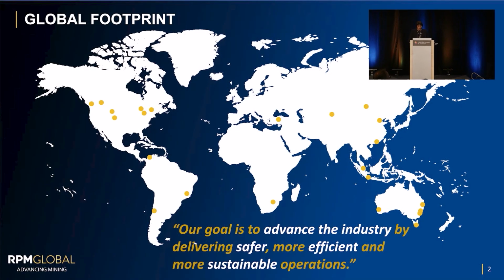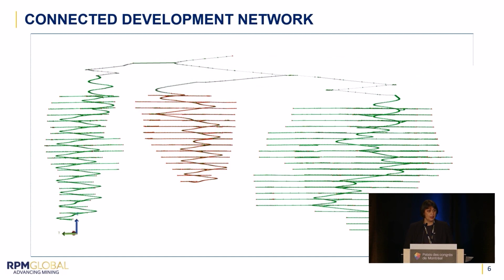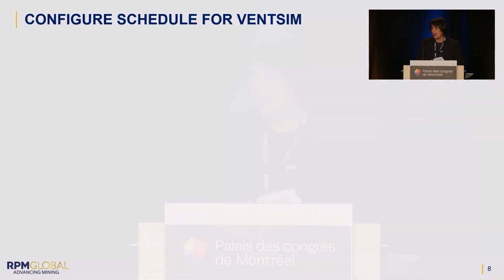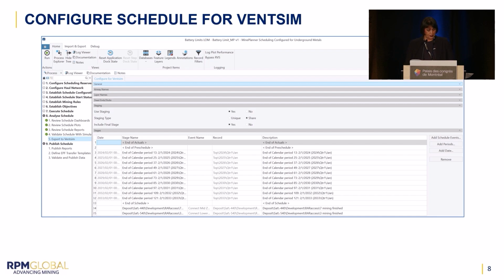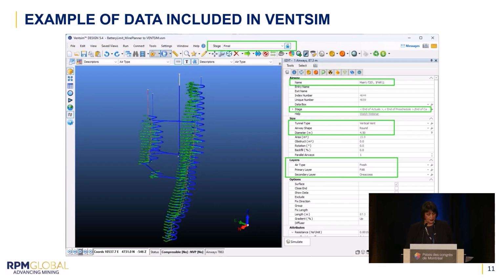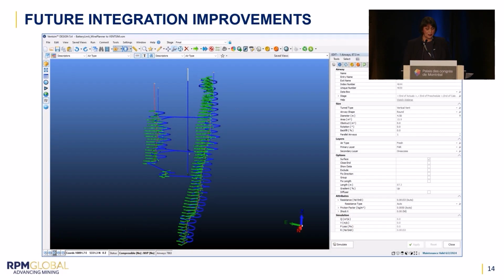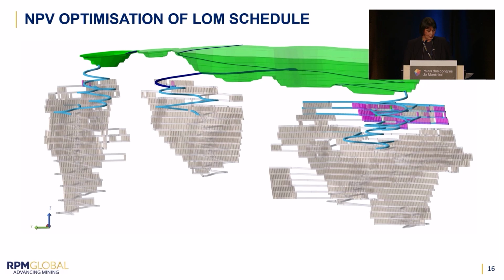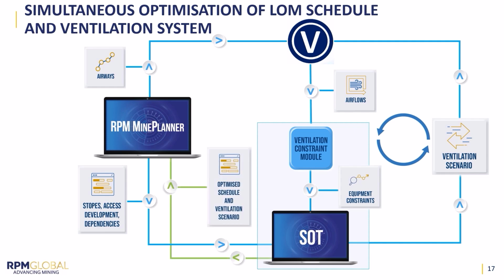VUC2023 - Using RPM MinePlanner to Generate a Ventsim Model - by Helen Restall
Discover how RPM Mine Planner and Ventsim DESIGN integration transforms underground mine planning by incorporating ventilation into early design stages. This video highlights seamless data transfer, enhanced safety, optimised schedules, and future innovations in ventilation modelling for efficient and sustainable mining operations.